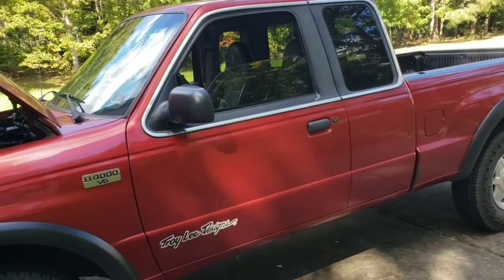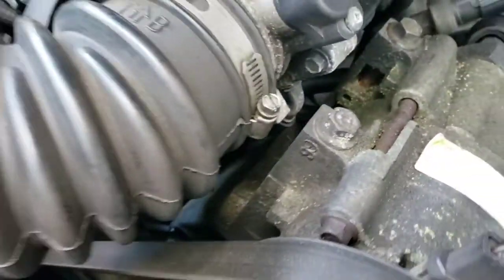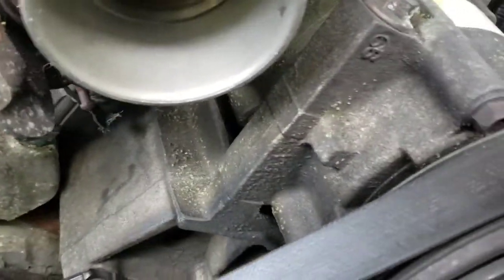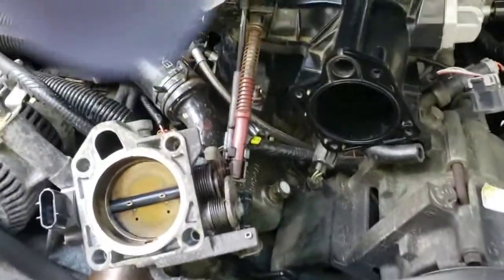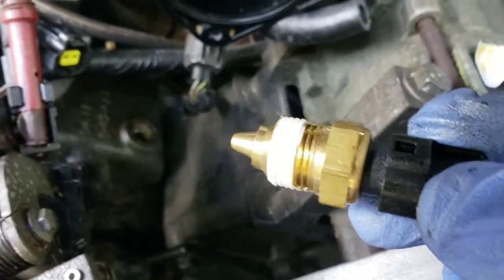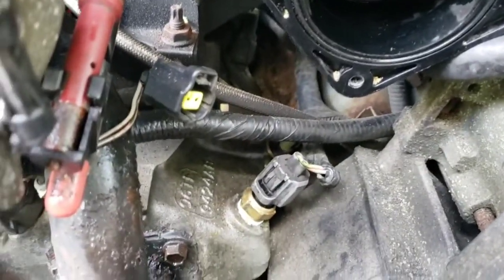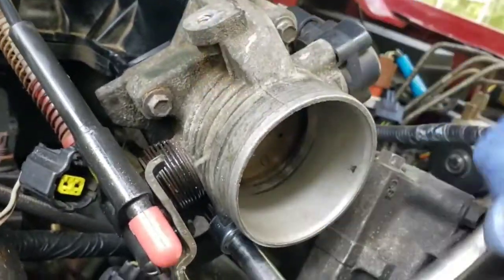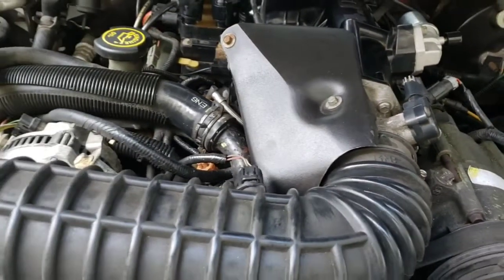How to change / install engine coolant sensor mazda b4000 Ford ranger 4.0 temperature 1998 1999 2000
This video is showing how to change or install a new coolant temperature sensor on a 98-2000 Mazda b4000 or Ford Ranger 4.0 engine.  Also shows location for temperature coolant sensor if you have a bad temperature gauge.

I hope this video helps you out.  Please comment and let me know if this video helped you.